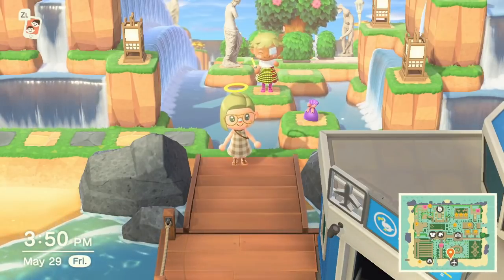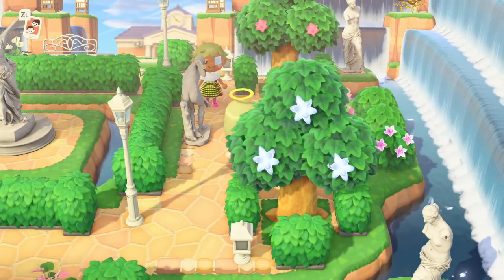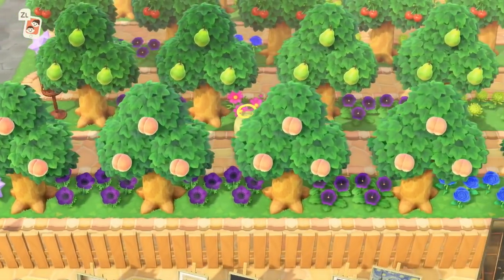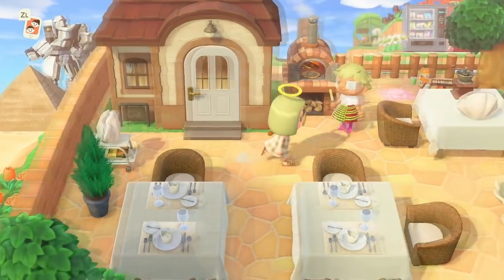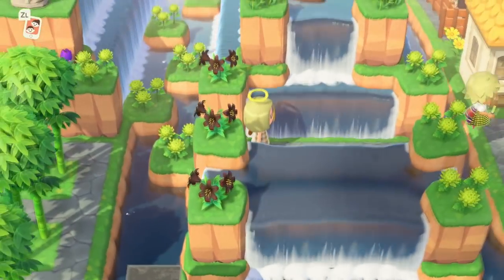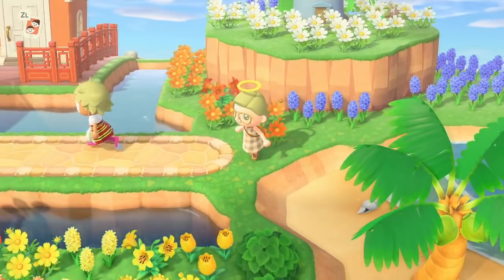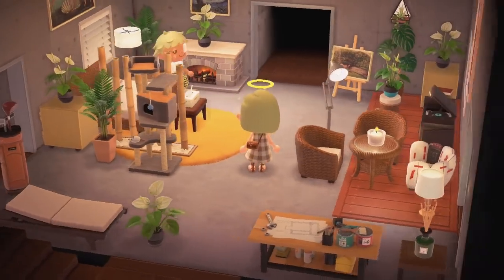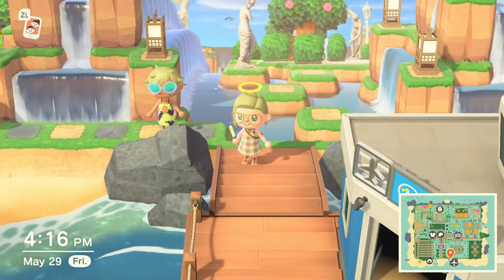The Island Of Many Islands! Animal Crossing New Horizons 5 Star Island Tour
This 5 star island tour has one of the most unique maps and inspirational terraforming! This island has taken over 650 hours of hard work and terraforming to become the beautiful masterpiece it is today!